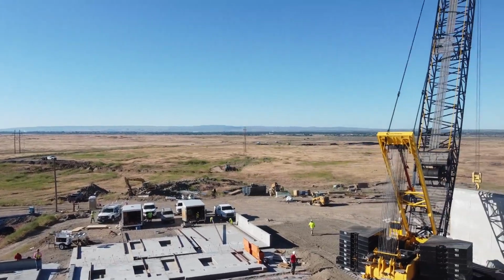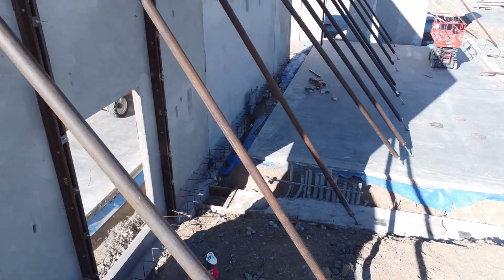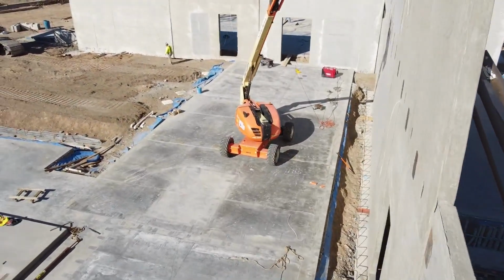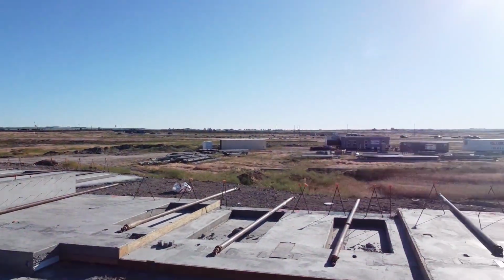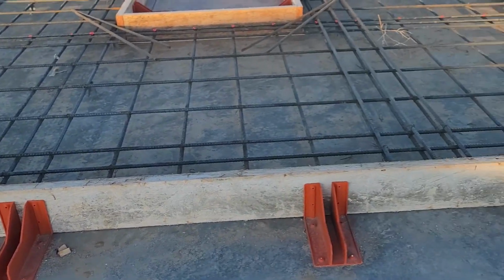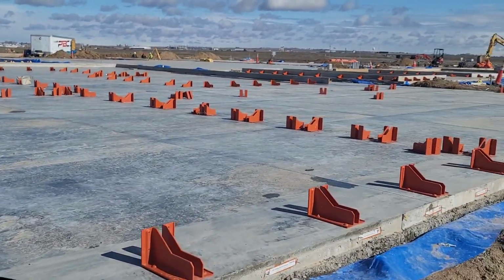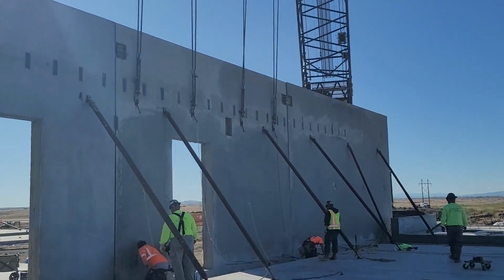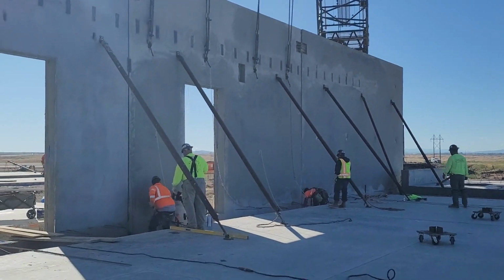Customer Spotlight - Petersen Brothers (Tilt-Up Contractor)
Ken with Petersen Brothers Construction gives us insight on this technical tilt-up building the Jerome Readiness Project in Idaho & their 3rd project using GluDown products.